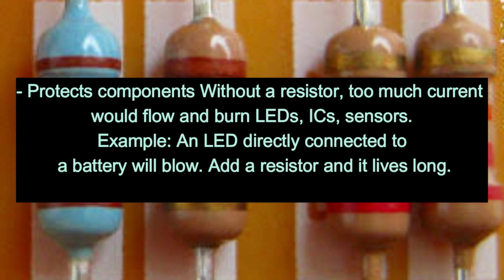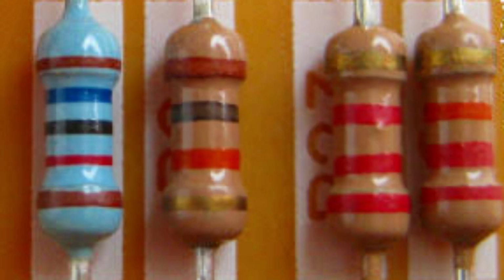Why Resistors Are Used In circuits-EXPLAINED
Our goal is to be the number one resource and online learning tool for all aspects of engineering. We use detailed illustrations and animations to help convey the essentials of each subject with on-demand, internet based, education
WE  Simplify. Teach. Inspire the generation
SCIENCE TECH DAY